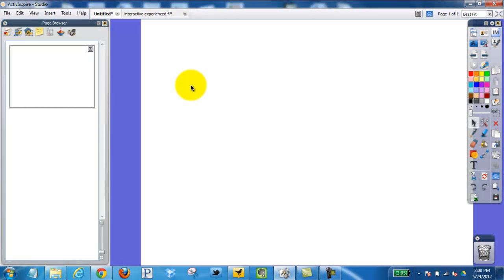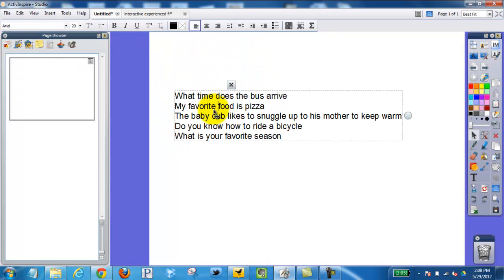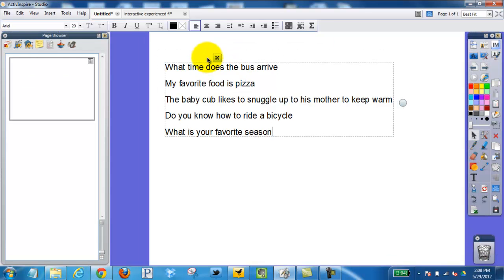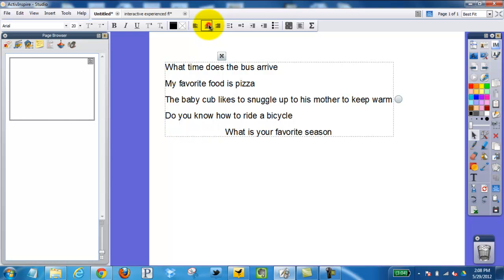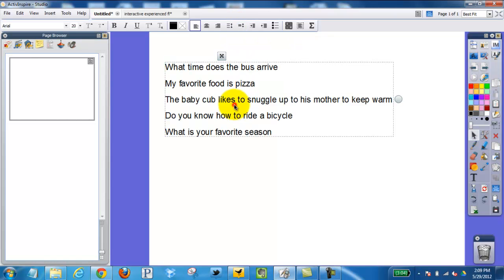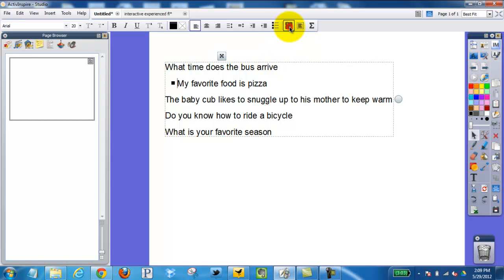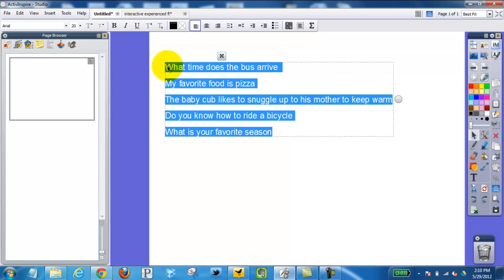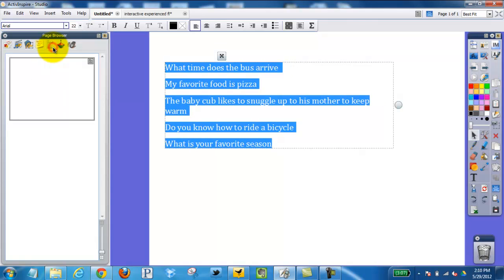Wokring with Text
Simple editing ideas when working with text.